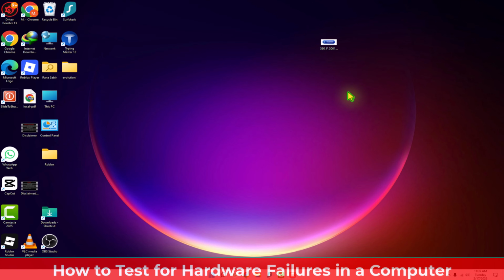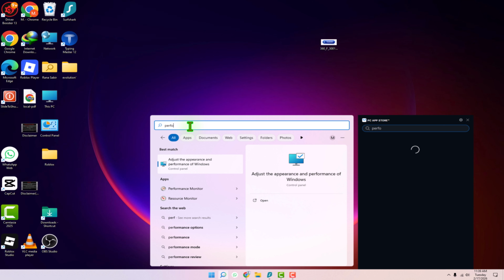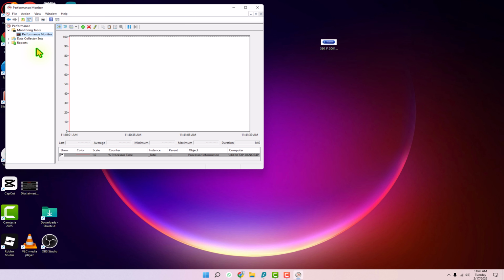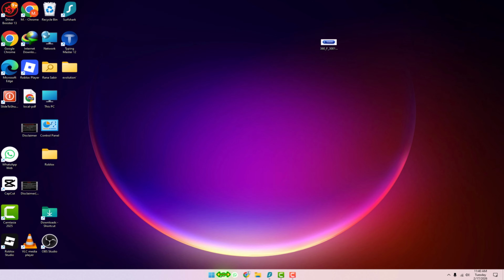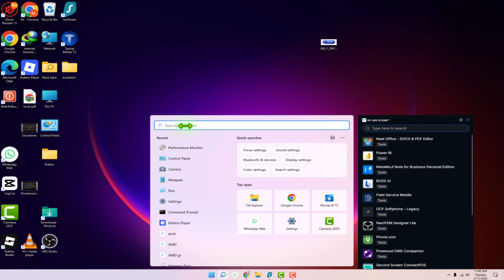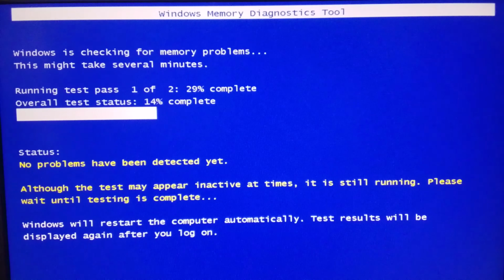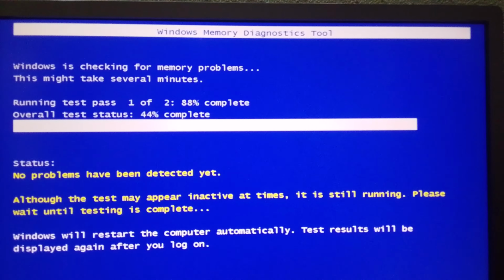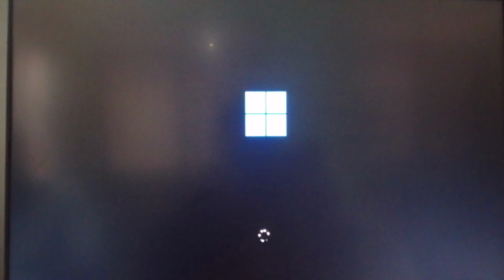How to Test for Hardware Failures in a Computer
Learn how to test for hardware failures in a computer using the exact method shown in this tutorial. In this video, I show how to open the built-in diagnostic tools, run memory and disk checks, and identify any issues with components like RAM, hard drive, or motherboard.

Follow these simple steps carefully to detect hardware problems accurately and take action if needed. Watch till the end to see the full process.